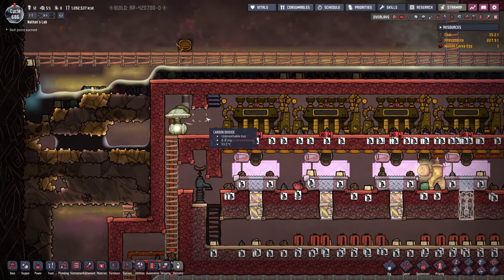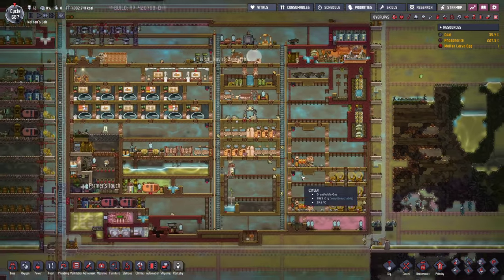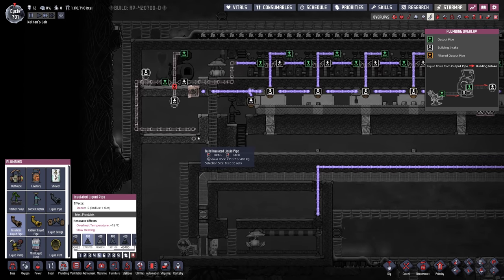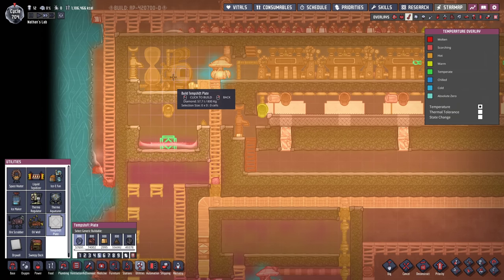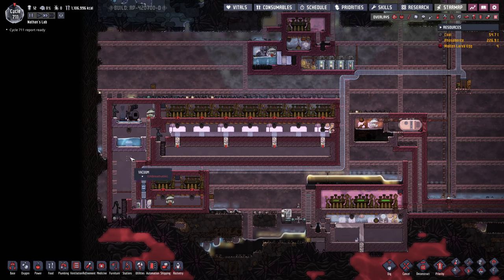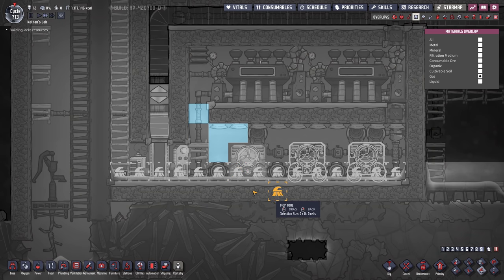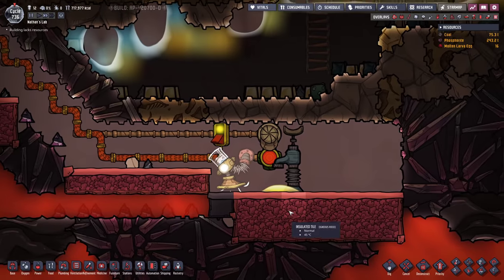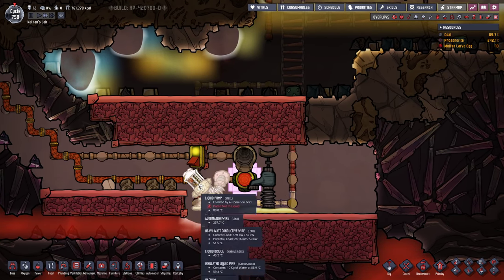MORE POWER - Oxygen Not Included: Ep. #16 - Building The Ultimate Base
Hello everyone!
Today, we're going to eliminate our power issues by taking ourselves 100 cycles or so time to build an awesome contraption with steam turbines and magma. We're even pumping up some magma using a nifty trick! Hope you enjoy!:)

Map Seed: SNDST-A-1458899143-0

Mods for convenience:
Favourite Resources, Geyser Calculated Average Output Tooltip, Speed Control, Claustrophobia - Stuck Duplicant Alert, Plan Without Materials, Suppress Notifications, No Long Commutes, Falling Sand, Better Deselect, Smart Mop, Critical Notification Pauser, Pause On Ready To Print, Deselect New Materials

Visual Mods:
Material Color, Drag Tool Area, Bigger Camera Zoom Out,  Compact Info Cards, Show Building Ranges, Clean Floors, Lightning Fast Menus

Game Altering Mods:
Pliers, Duplicants Generation Settings Manager, Build Over Plants, Chained Deconstruction, Wallpaper, Crack Reacher, Butcher & Fishing Stations, Happy Digging: Dwarf Edition, Seed Kiln, Insulated Joint Plate, Insulated Door